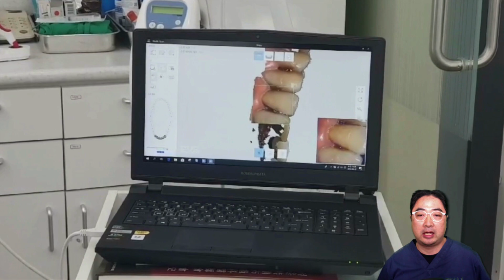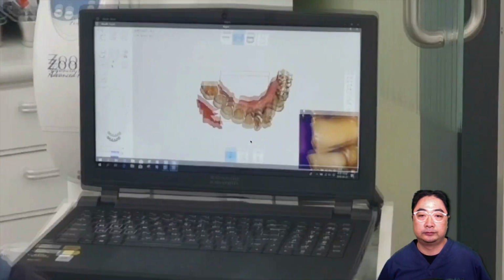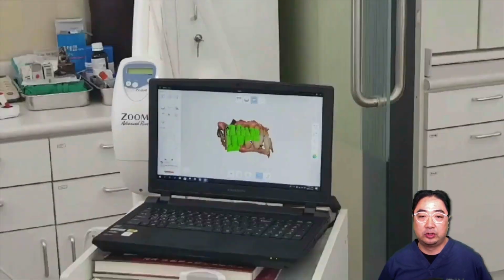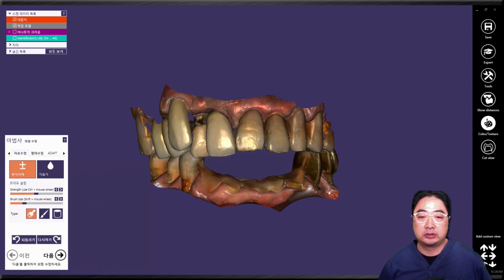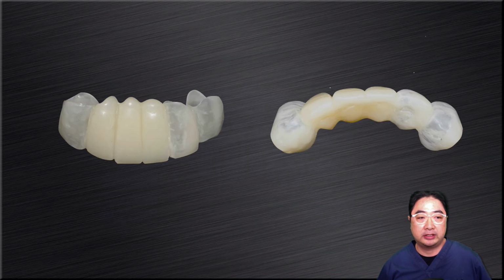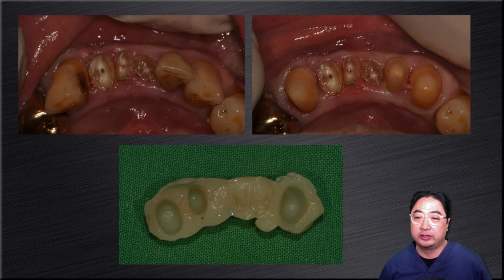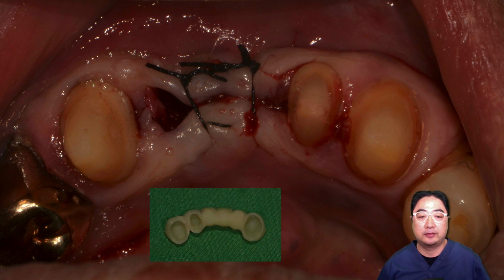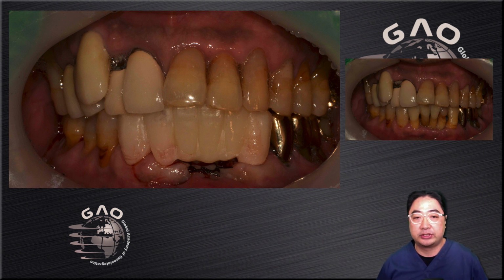#2 Digital Dentistry- Immediate temporization by i-500 IOS - GAO askdrkim.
Fun learning digital dentistry from clinical case.
A case of immediate temporization of lower anteriors by modeless digital workflow with i-500 intra oral scanner from MEDIT, CAD design & 3D printing.